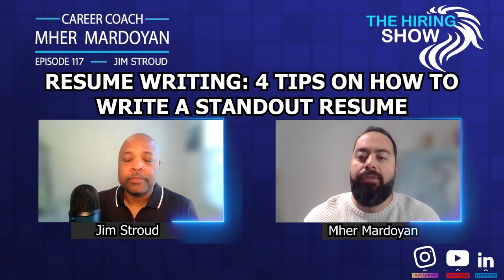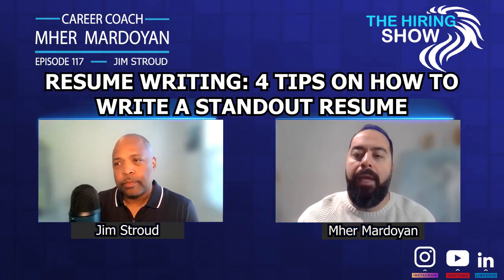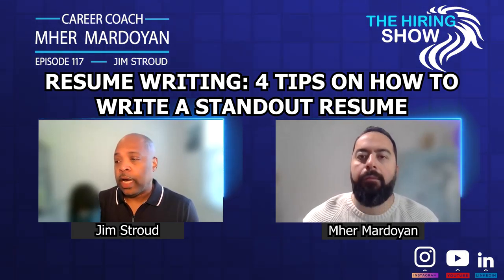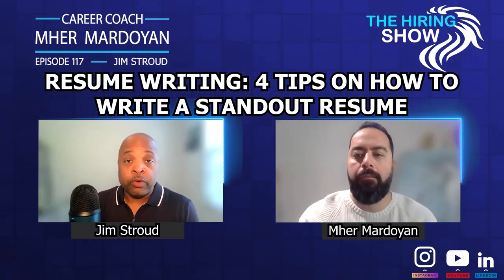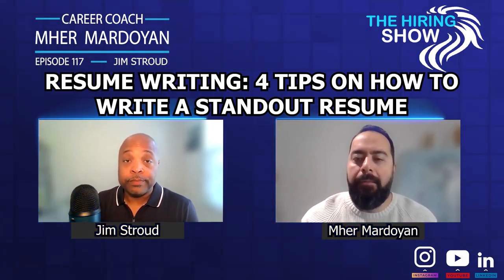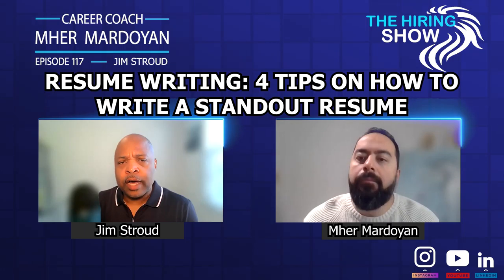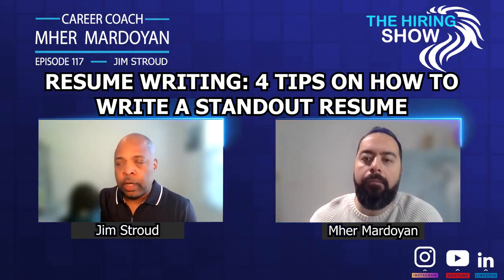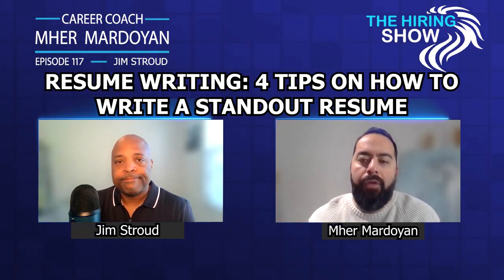Resume Writing: 4 Tips on How to Write a Standout Resume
A well-written and appealing resume is important to gain the attention of hiring managers. In order to create the right resume for your qualifications, you should know what format to use and what to include.

Your resume is the most important document you'll submit in your job search.

According to Jim, you can use the following 4 tips to make your resume stand out from the crowd:
1. Hiring you, saved the company money
2. Hiring you, made the company more money
3. Hiring you, made process efficient
4. You got promoted and recruited out